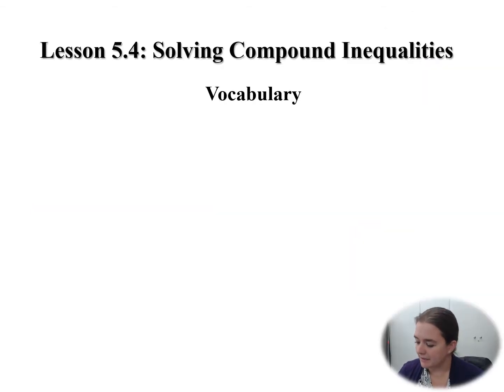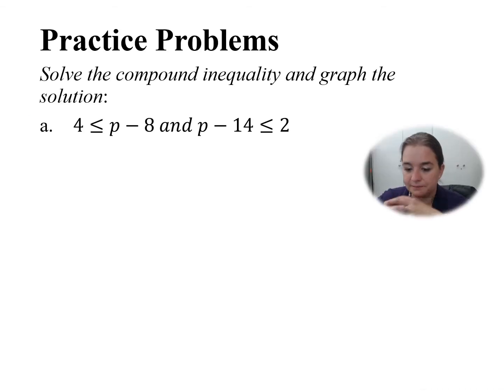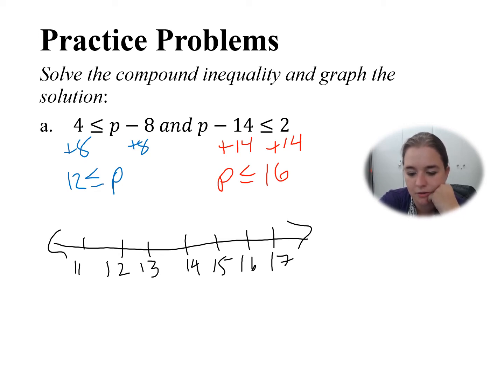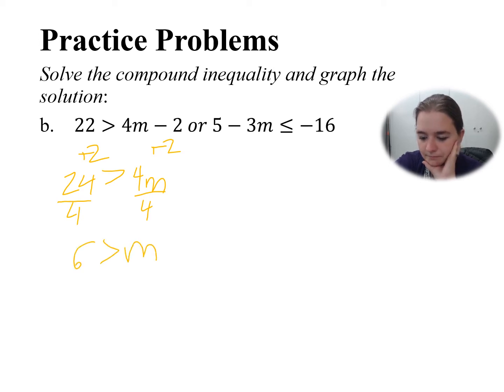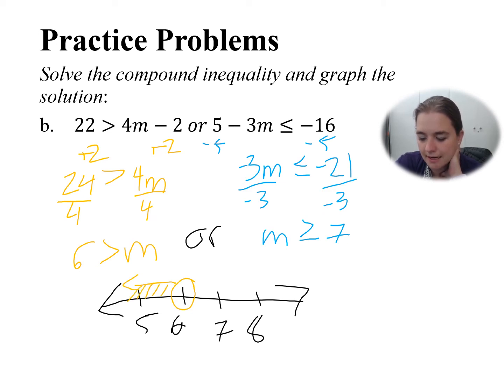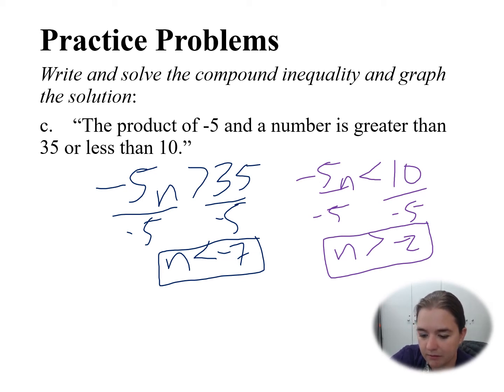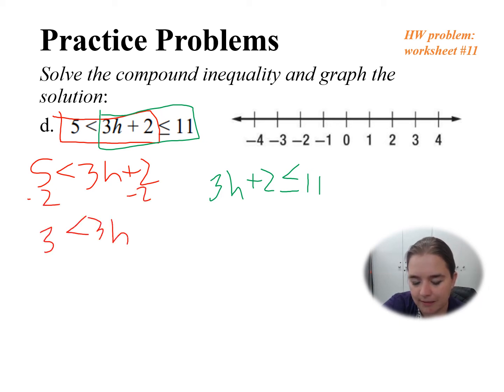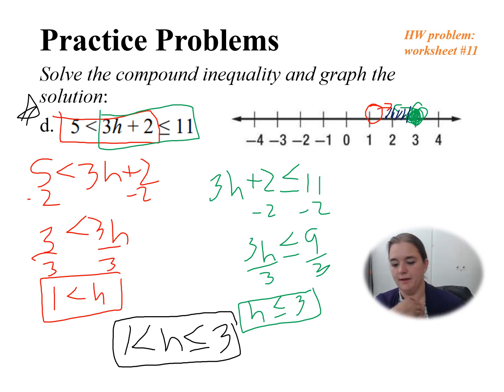Lesson 5.4 Solving Compound Inequalities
McGraw Hill Algebra 1: Lesson 5.4 Solving Compound Inequalities